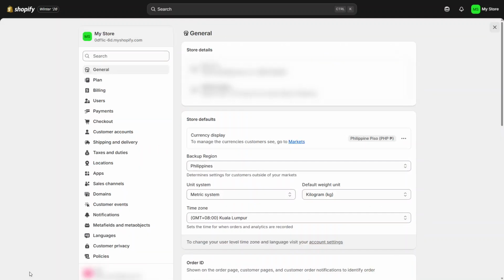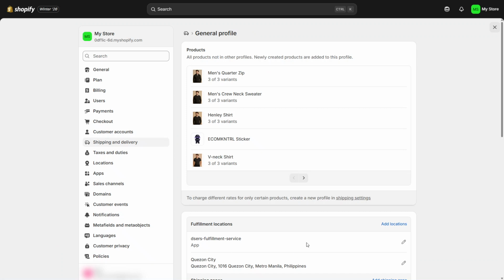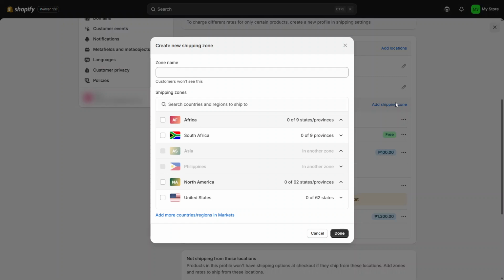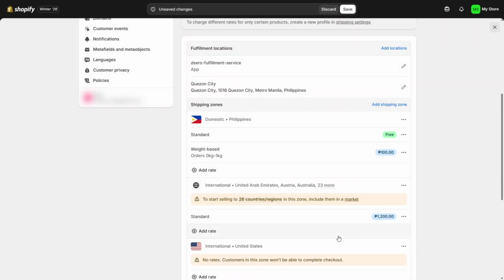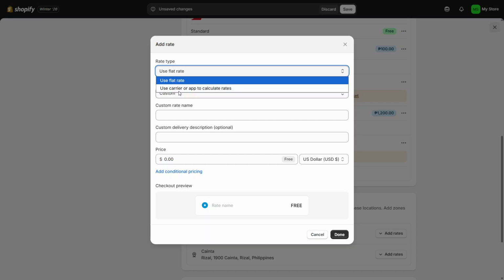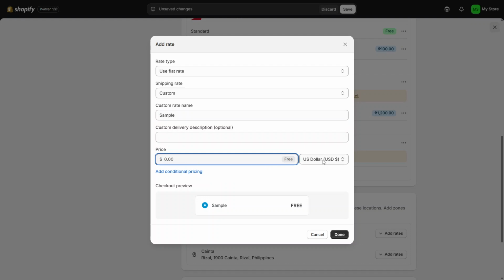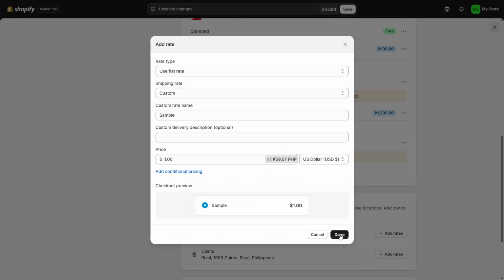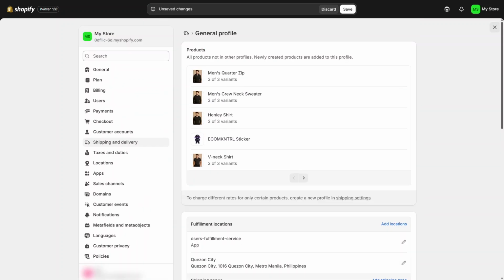How to Set Up International Shipping Rates on Shopify (2026) | Shipping Zones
This tutorial explains how to set up international shipping rates on Shopify using the current shipping and markets settings that work in 2026. You’ll learn how to create shipping zones for different countries, add flat or weight-based rates, and control which countries can place orders. The walkthrough shows the exact steps inside the Shopify admin, including assigning rates to regions, testing international checkout, and avoiding common setup mistakes. This method works with modern Shopify stores and helps ensure accurate shipping costs for international customers. If you’re looking for a clear, up-to-date guide on how to set up international shipping rates on Shopify the correct way, this video walks through the process step by step.